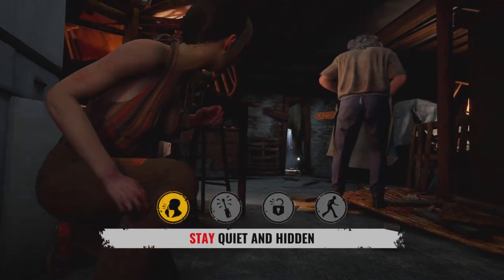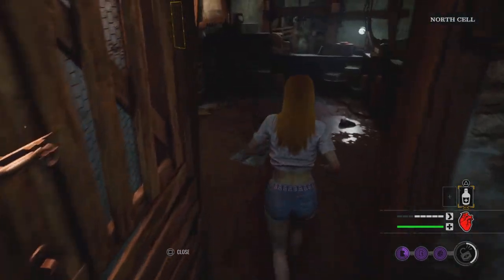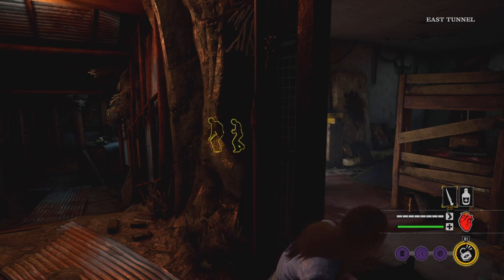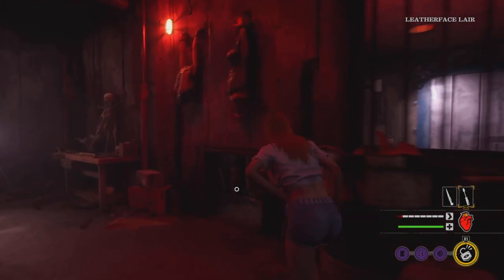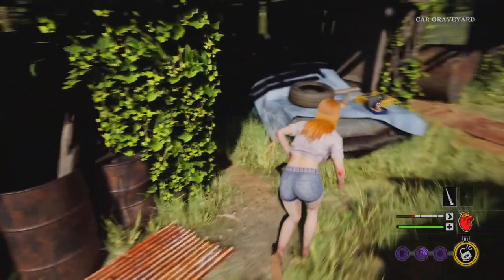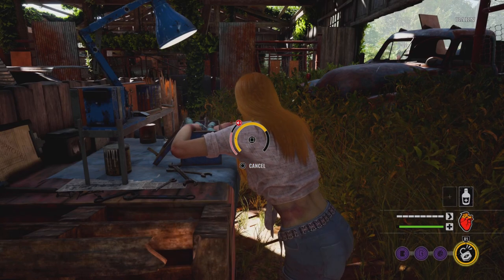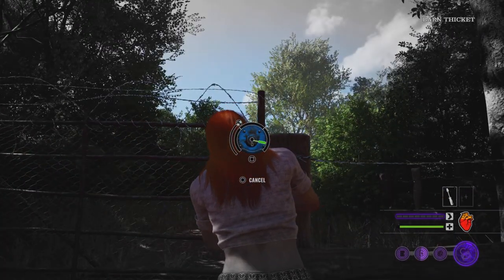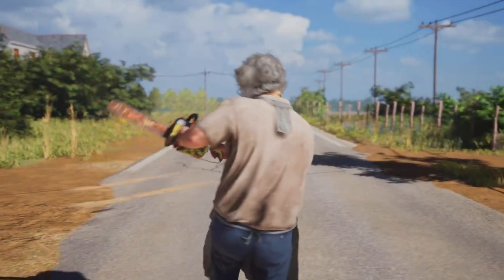Making Escaping Nancy's House Look Easy - The Texas Chainsaw Massacre Game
Playing On The New Map Using Connie